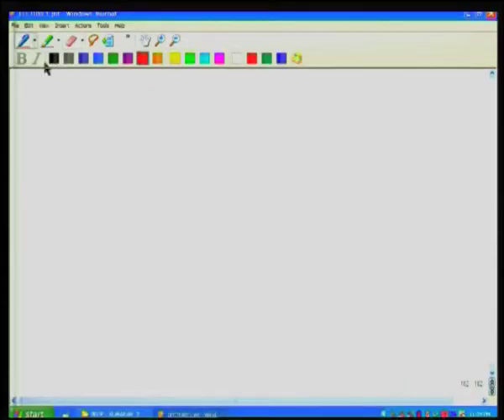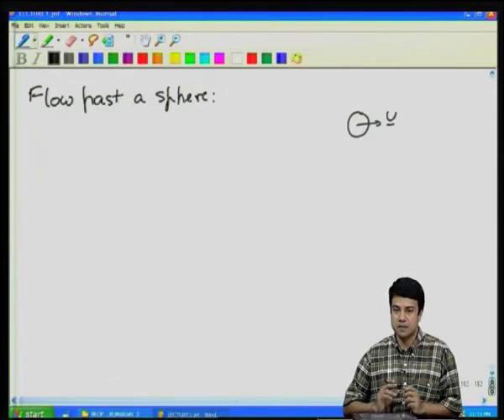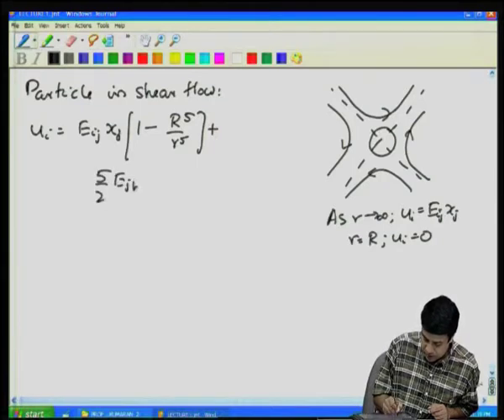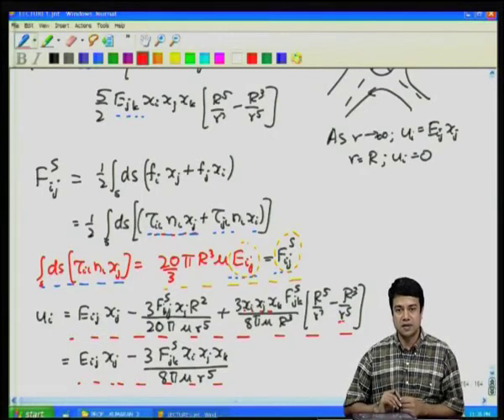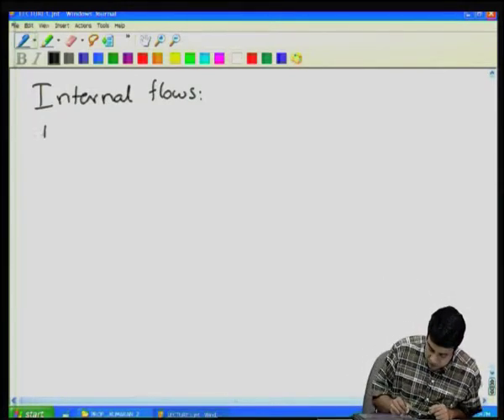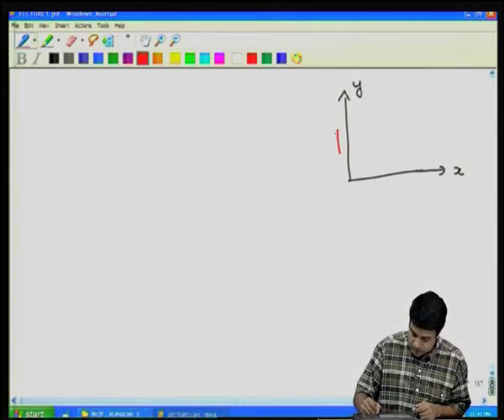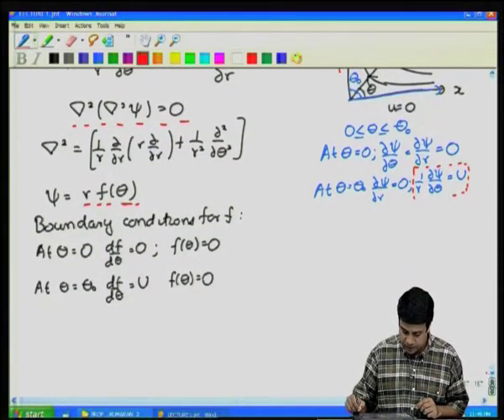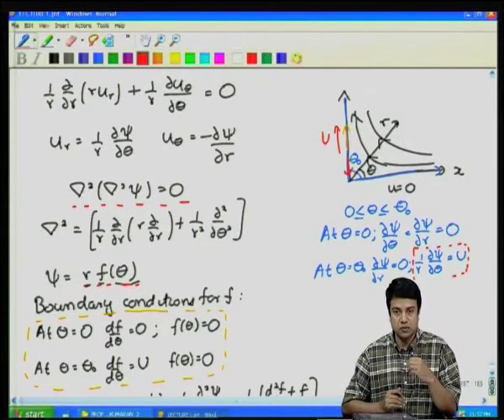Mod-01 Lec-21 Flow in a corner